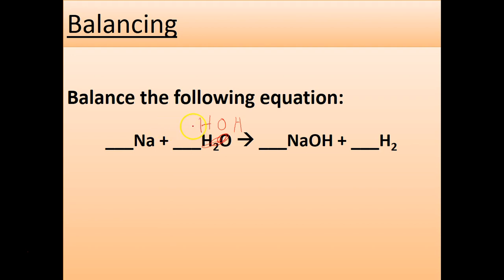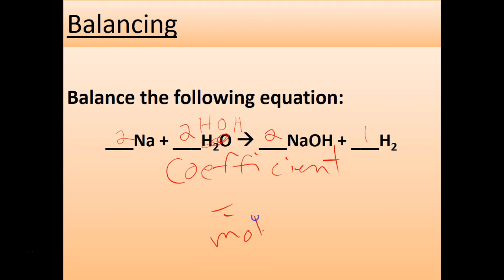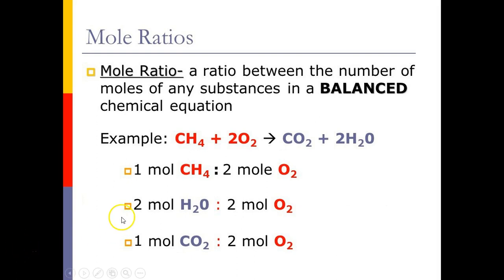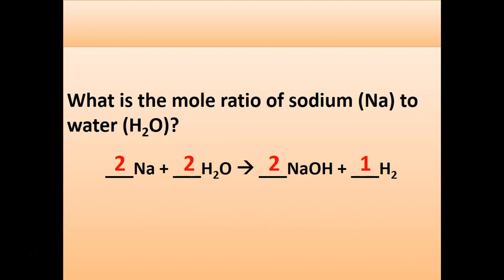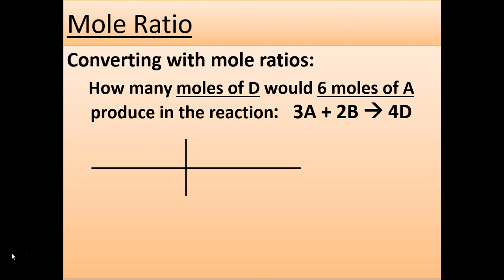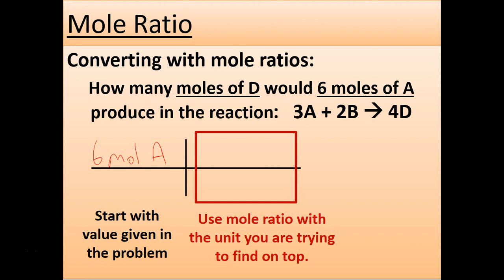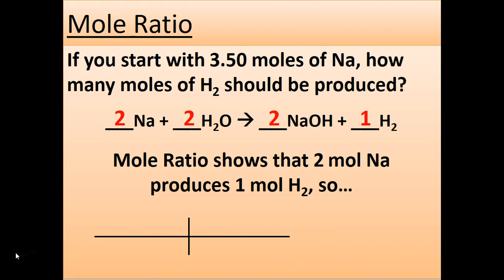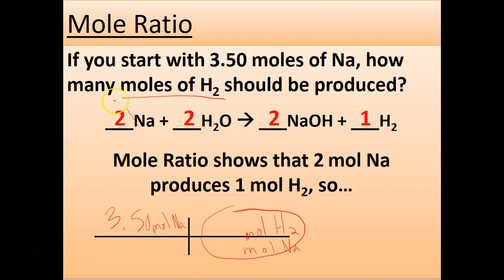Mole Ratio Video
Learn how to use mole ratios to convert between reactants and products.